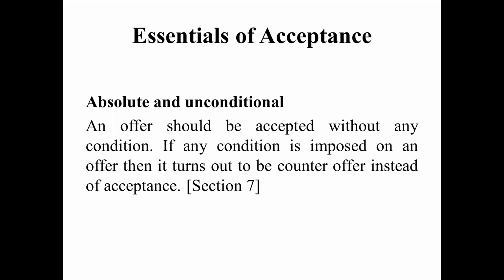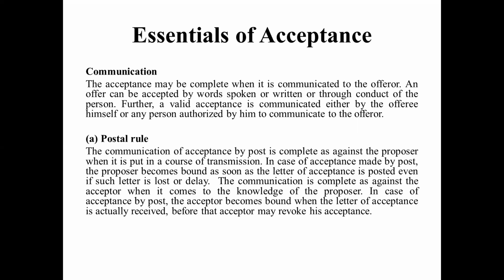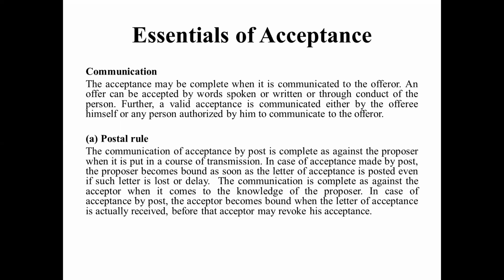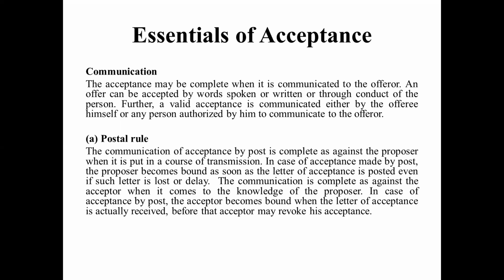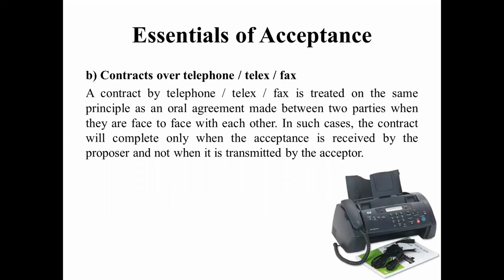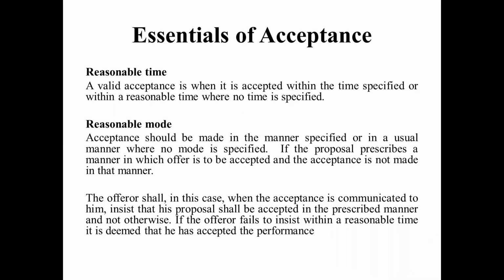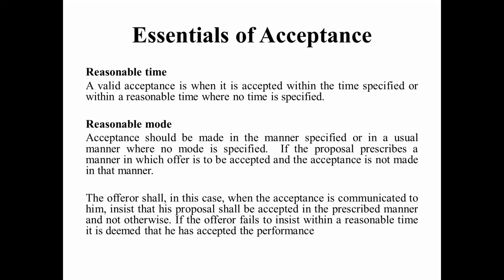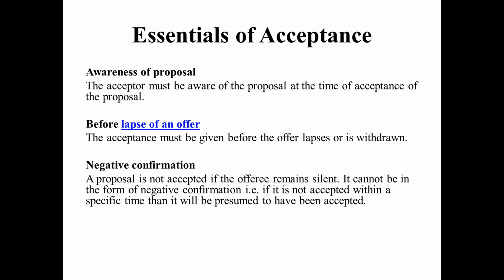Essentials of an Acceptance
What are the essentials of acceptance under the Contract Act, 1872?